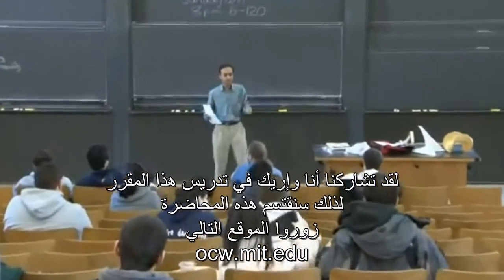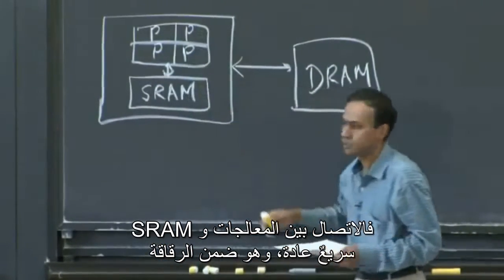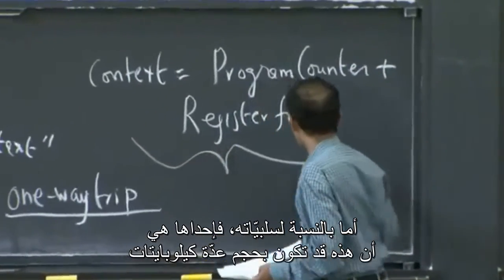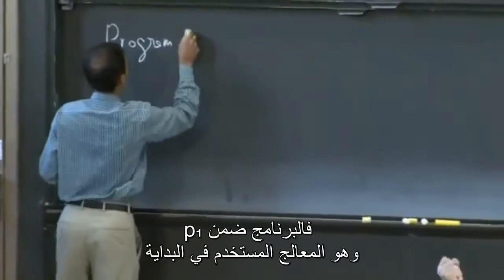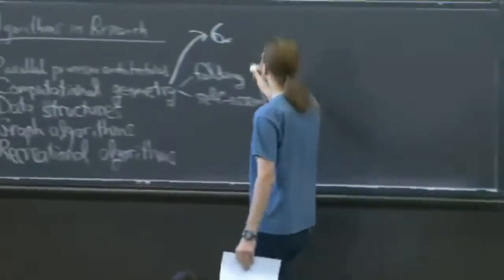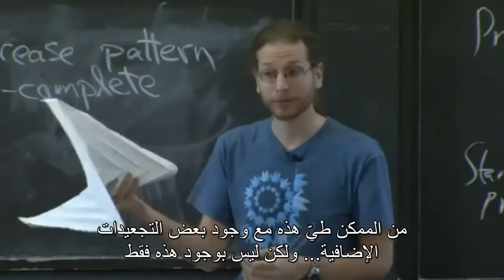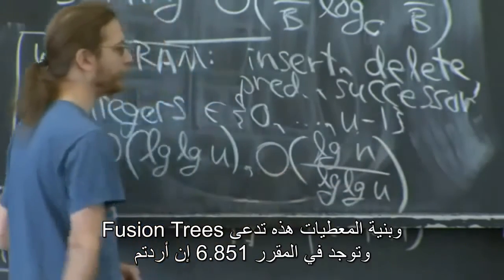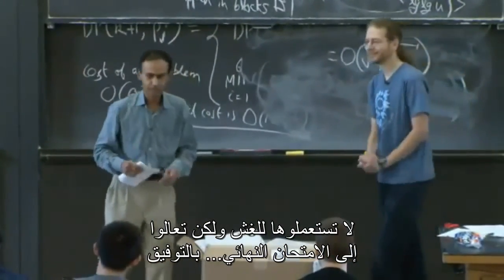المحاضرة الرابعة والعشرين - مواضيع في بحث الخوارزميات